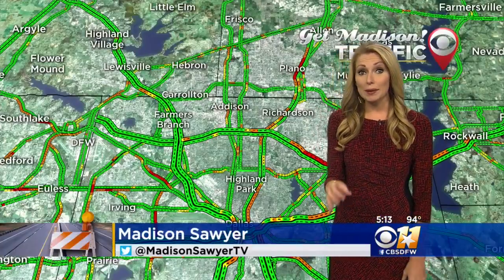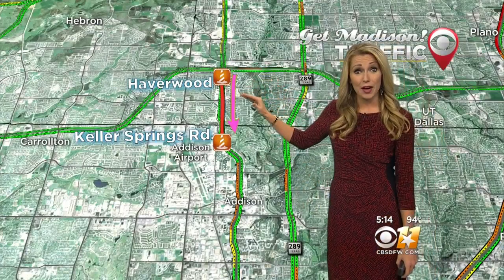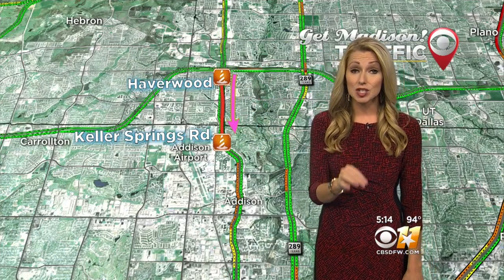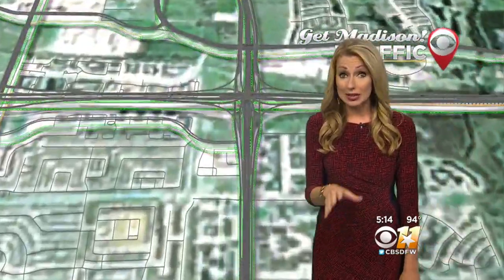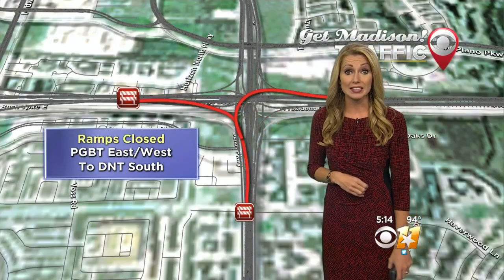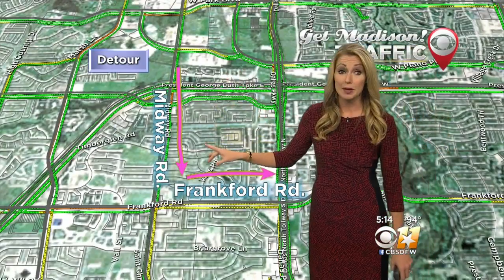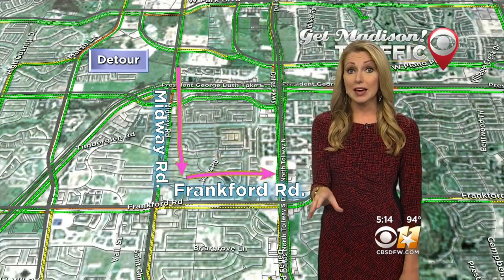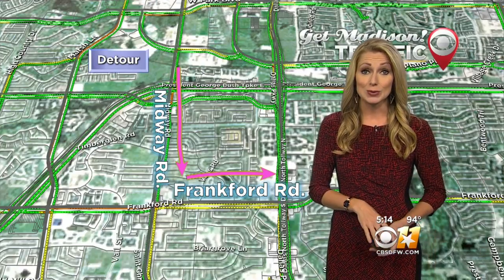Major Construction Planned For Dallas North Tollway This Weekend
Traffic expert Madison Sawyer shares what you need to know to avoid delays this weekend on the Dallas North Tollway.